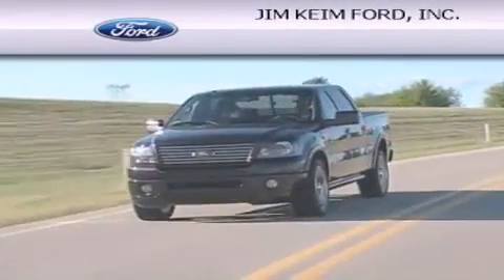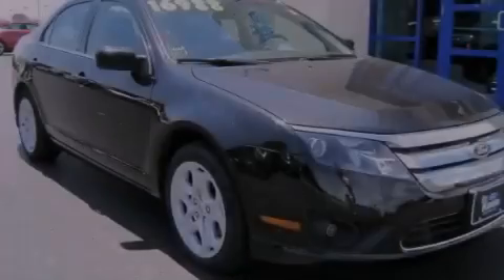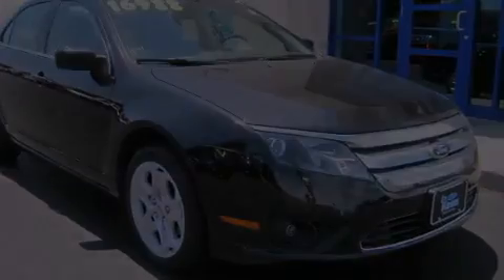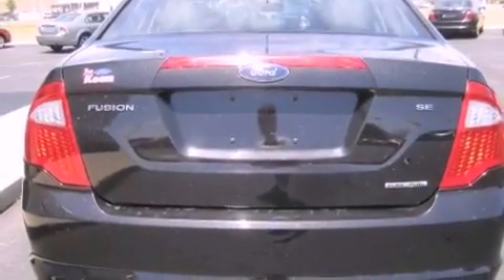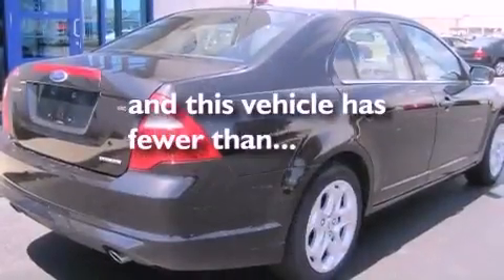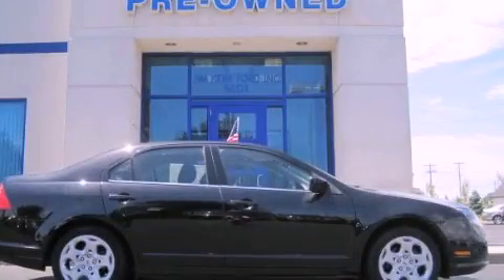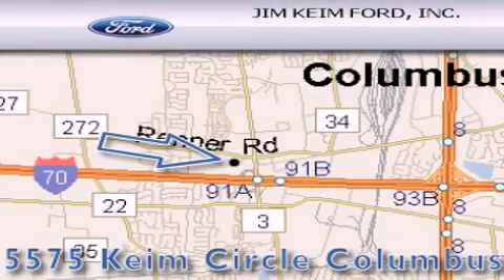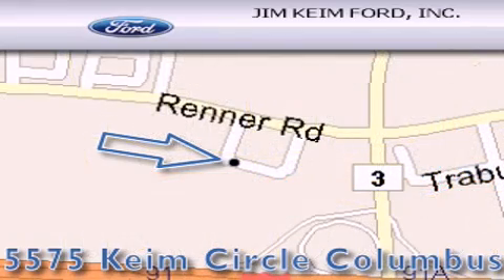2011 Ford Fusion Columbus OH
Year : 2011
 Make : Ford
 Model : Fusion
 Engine : 3L 6-Cylinder
 Trans . : automatic
 Exterior : Tuxedo Black Metallic
 Miles : 44,974
 Interior : Charcoal Black

 2011 Ford Fusion Columbus OH